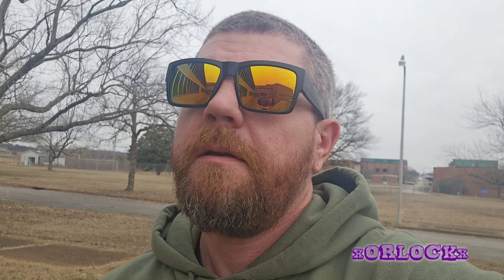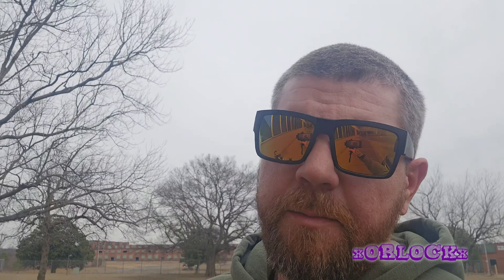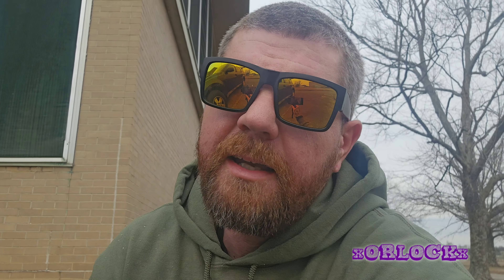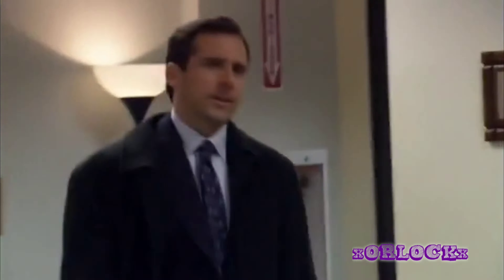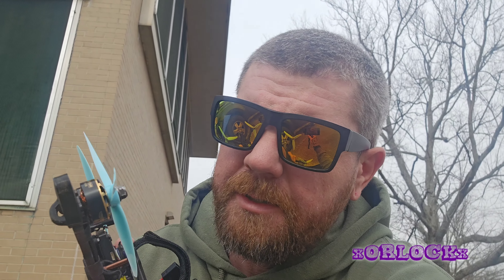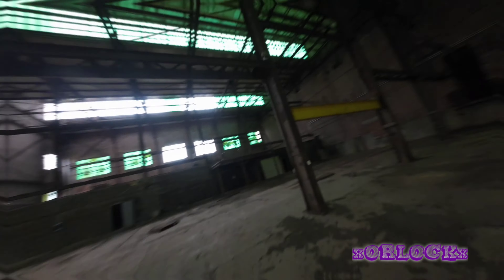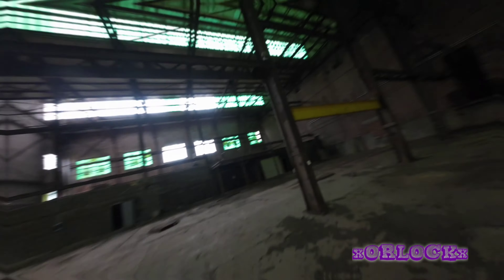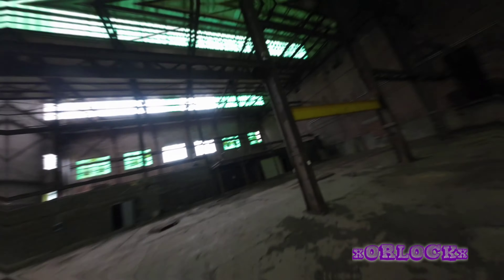I set the new Pirat Frames Shorty on fire... // Quadmula vs PirateFrames // Vlog and Impressions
Testing out new stuff..  this is my first time flying these setups so it isnt a review. Its a first impression and quick vlog. i never commented on Kiss, got distracted by the lipo fire. But I will say I liked it alot. Was easier to get an amazing tune from Kiss Ultra than it is Betaflight. On future freestyle builds I'm 100% going to Kiss ULTRA because of how easy it is to get the quad flying amazing with minimal effort.

As far as frames go.. am I leaving quadmula for pirat frames? Is it that good? Gotta watch and see.

I will make a video explaining my goal this year. 2024 I'm focusing less on gear and all on flow. Getting good lines and linking tricks. Tired of seeing these videos with amazing flow and me not being one of them. 2024 is the year of the flow.